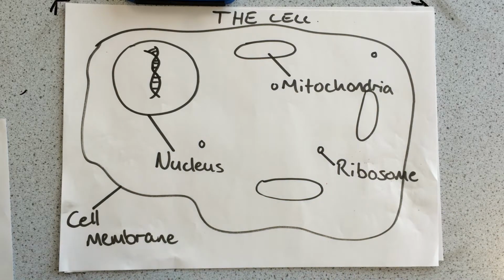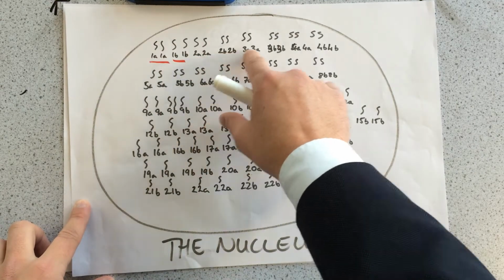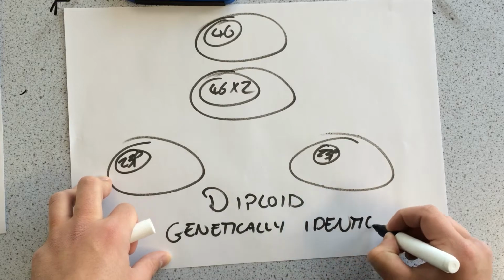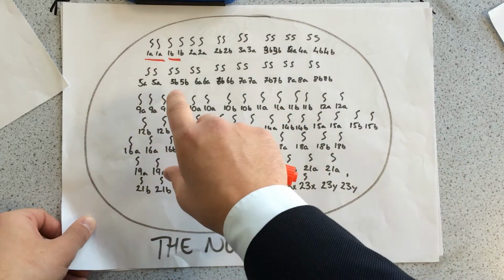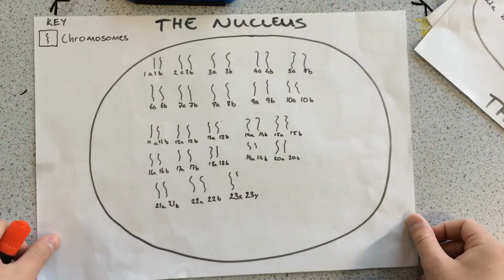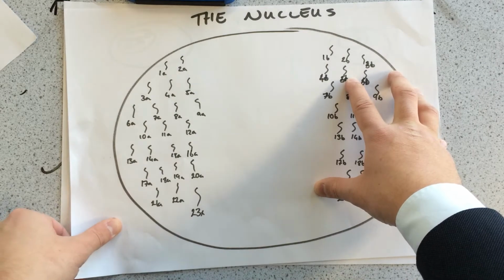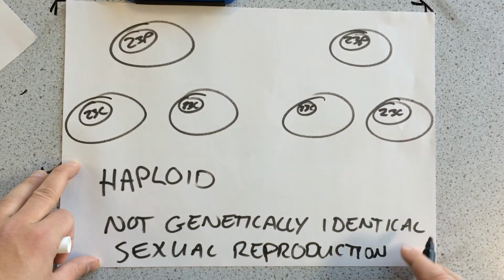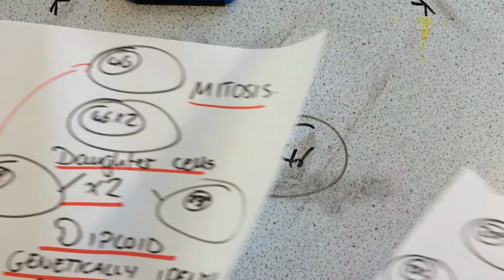MC-KELVIE ~B2 Mitosis & Meoisis